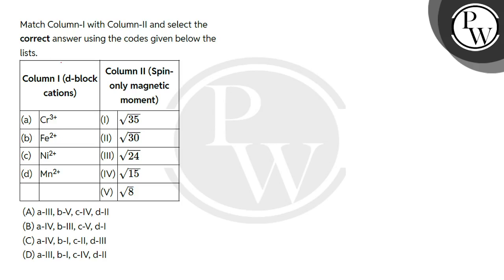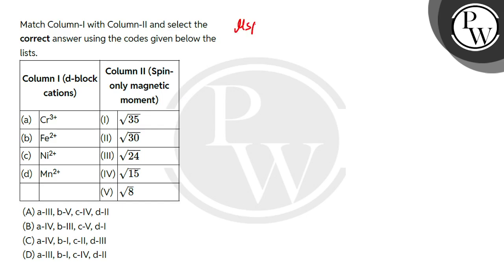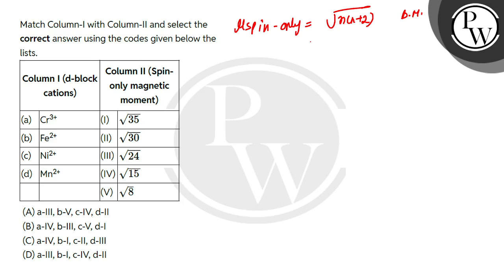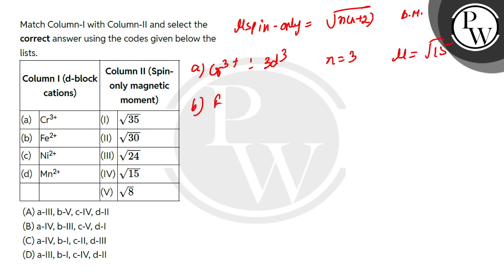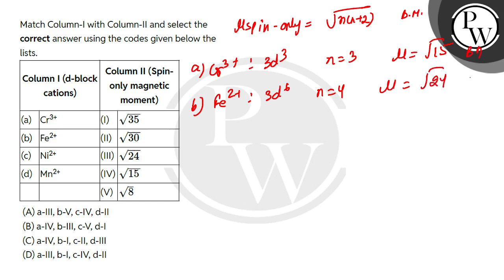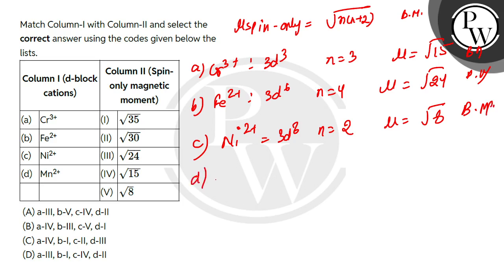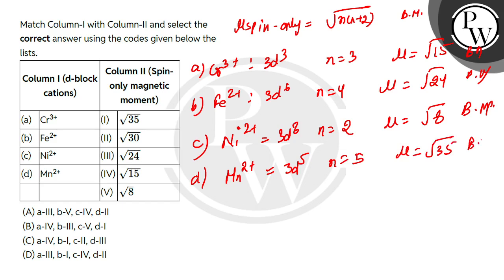Match Column-I with Column-II and select the correct answer using the codes given below the list....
Match Column-I with Column-II and select the correct answer using the codes given below the lists.\n\n\n\n\nColumn I (d-block cations)\n\n\nColumn II (Spin-only magnetic moment)\n\n\n\n\n(a)\n\n\nCr3+\n\n\n(I)\n\n\n35\n\n\n\n\n(b)\n\n\nFe2+\n\n\n(II)\n\n\n30\n\n\n\n\n(c)\n\n\nNi2+\n\n\n(III)\n\n\n24\n\n\n\n\n(d)\n\n\nMn2+\n\n\n(IV)\n\n\n15\n\n\n\n\n\n\n\n\n\n\n(V)\n\n\n8\n\n\n\n"} 📲PW App